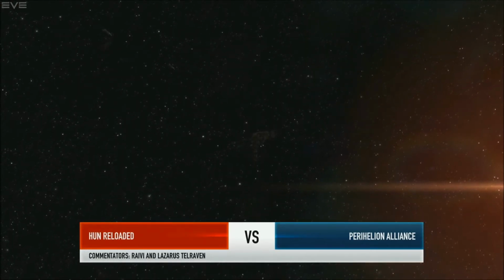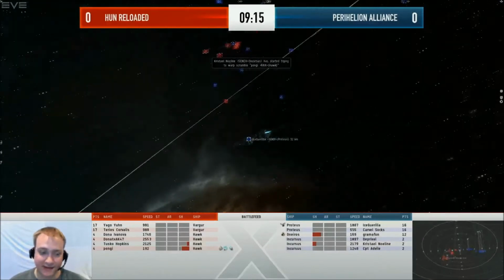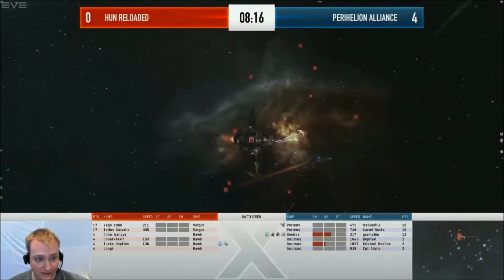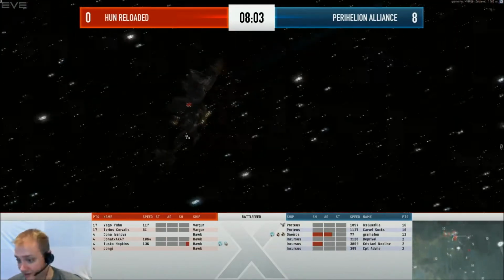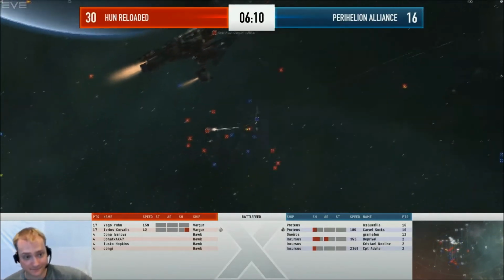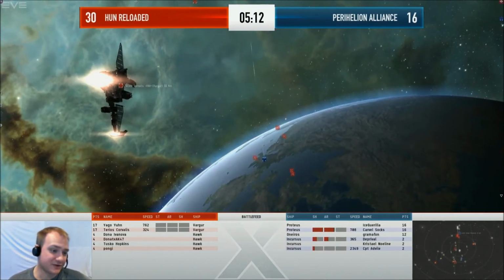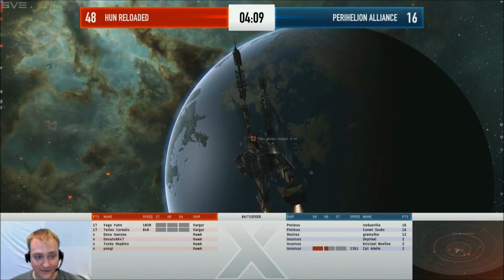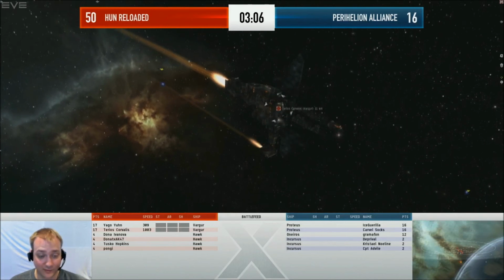EVE ATX D1M5 - Hun Reloaded vs Perihelion Alliance